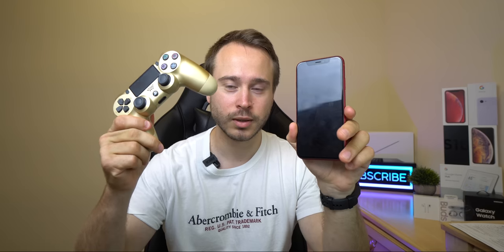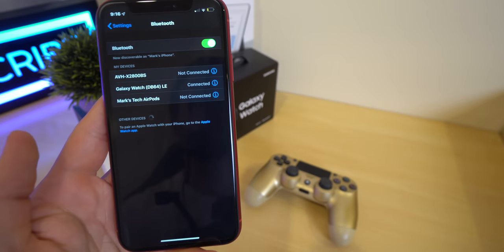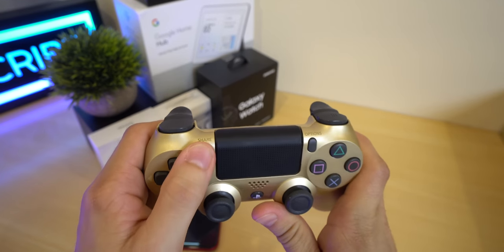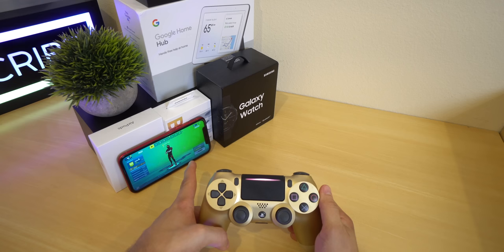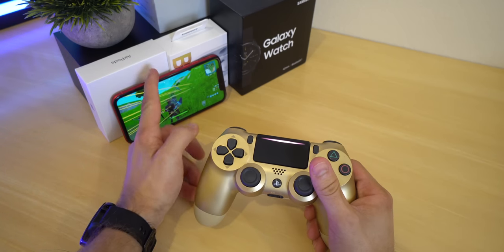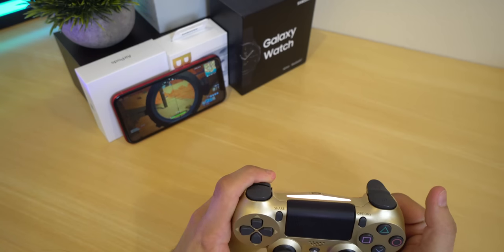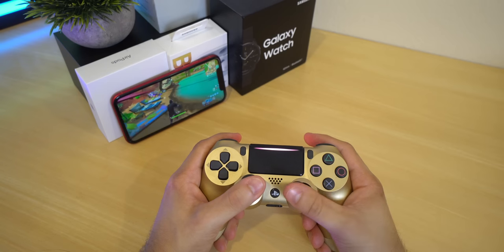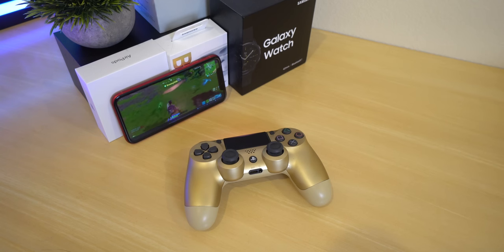Using a controller on iPhone! FORTNITE gameplay!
with the new iOS 13 update, you can now use bluetooth controllers with any iOS 13 device, either iphone, ipod touch, ipad.
this will definitely UP your fortnite experience.

My gear!